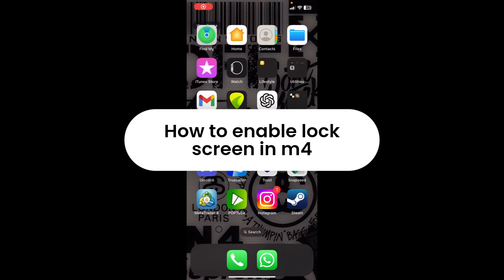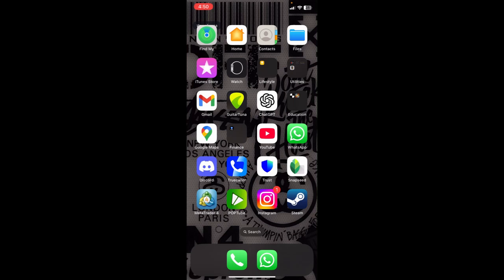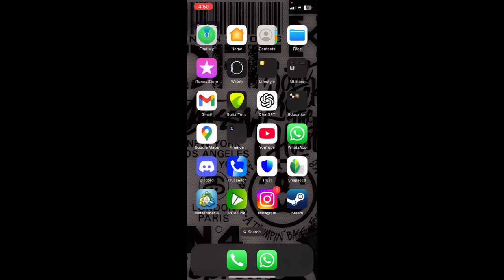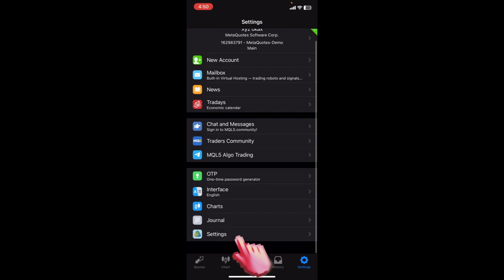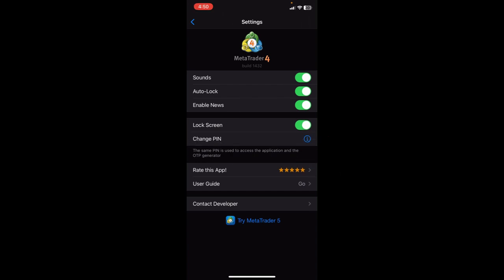How to Enable Lock Screen in MetaTrader 4 2025?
Want to enable the lock screen feature in MetaTrader 4 for better security? This guide shows you how to set up and activate the lock screen in MT4, helping you protect your trading account from unauthorized access. Learn how to secure your platform and ensure your trades remain safe when you're away from your computer.

✅ Watch now and enable the lock screen in MetaTrader 4 for added security!